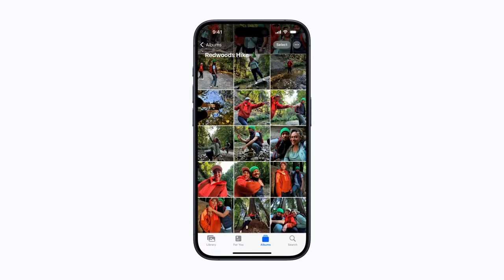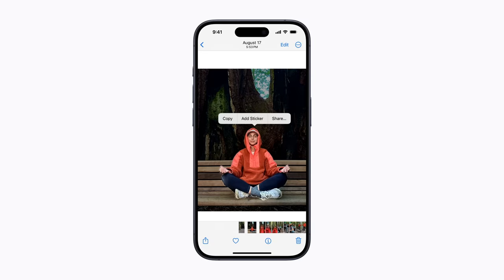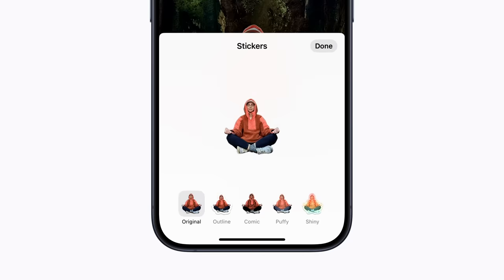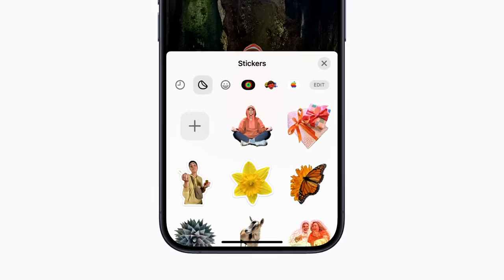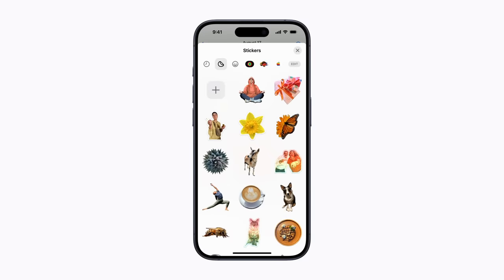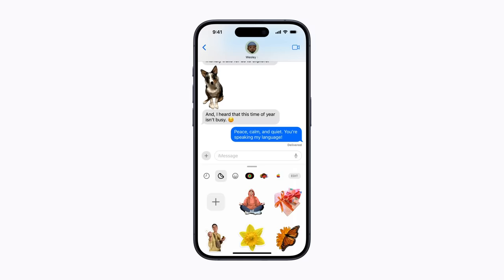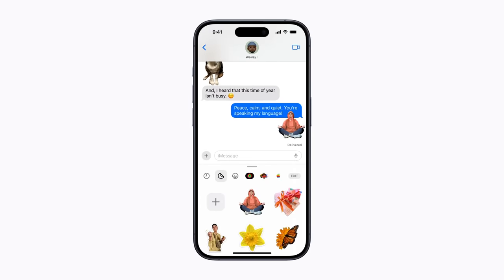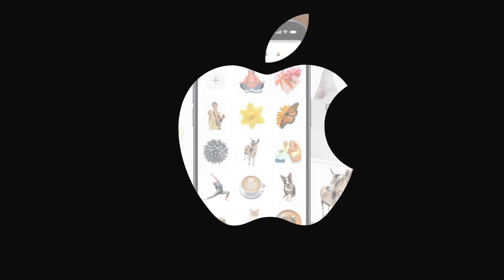How to create and use Live Stickers on your iPhone | Apple Support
We’ll teach you how to create Live Stickers using subjects from your own photos and how to use them in apps like Messages, available in iOS 17.